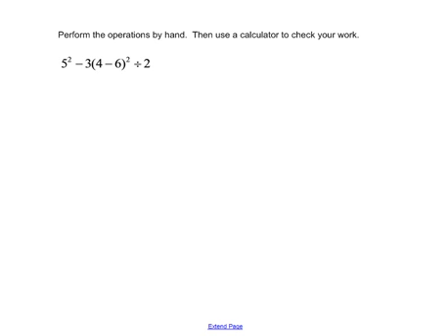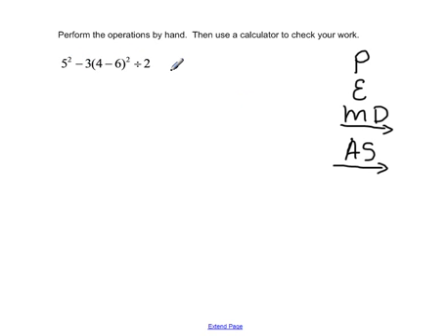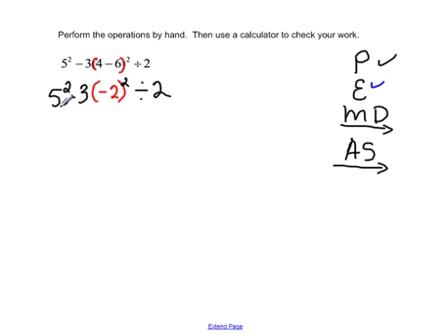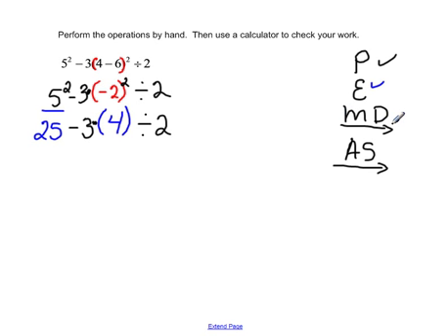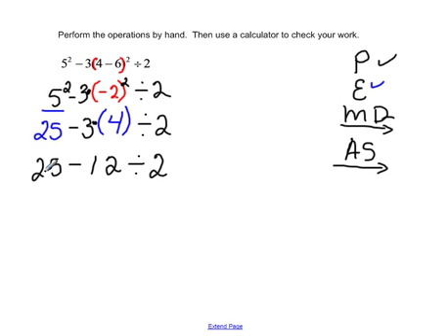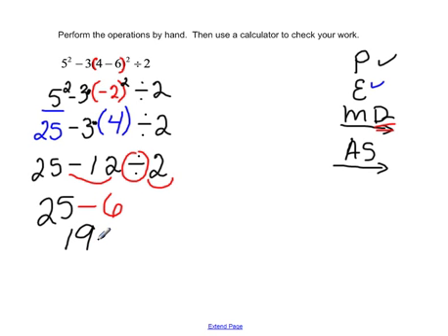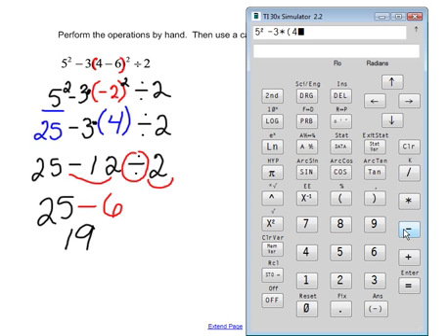Lehmann 2 6 55to58 order of ops all